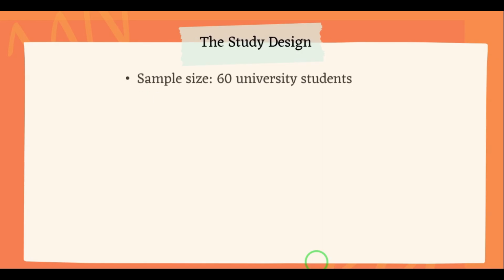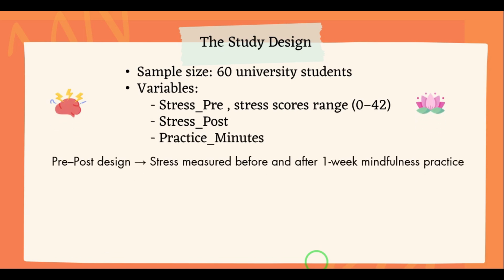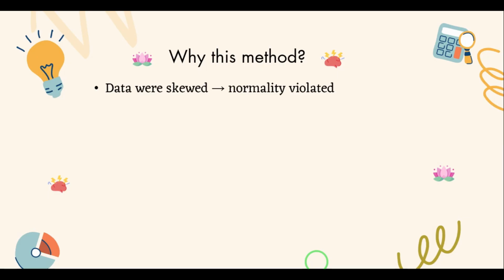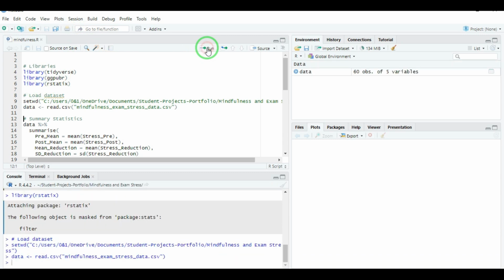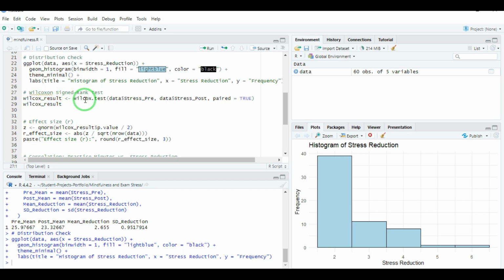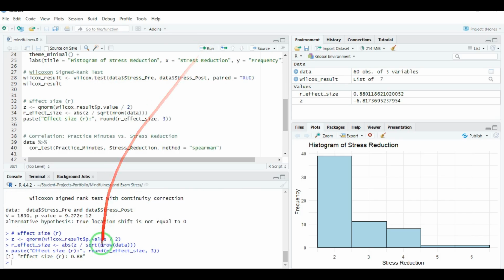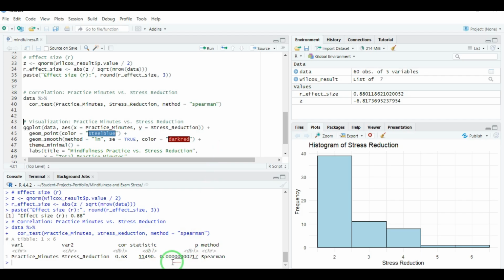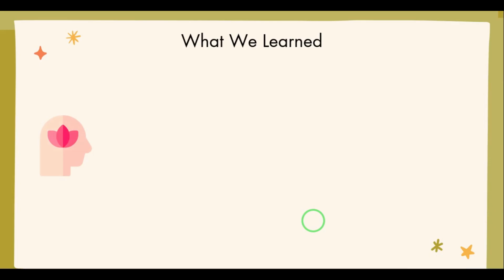Non-parametric Statistics in R: Mindfulness and Stress Case Study(Wilcoxon + Spearman)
In this video, we explore a realistic psychological case study:
how mindfulness practice affects exam stress among university students. Using nonparametric tests in R, we analyze simulated data from a pre-post intervention design to evaluate:

- Whether stress levels significantly decreased after mindfulness training (using the Wilcoxon Signed-Rank Test)

- Whether more mindfulness practice time relates to greater stress reduction (using the Spearman Correlation)

This tutorial is perfect for students and researchers in psychology, education, and behavioral sciences who want to learn how to apply nonparametric statistics to real-world research questions.

00:00 – Introduction: Mindfulness and exam stress
00:22– The study design (pre–post intervention)
01:25 – Why nonparametric tests? (skewed data)
02:20 – Wilcoxon Signed-Rank Test explained
03:20 – Wilcoxon results and effect size
04:04 – Spearman correlation in R
05:05 – Visualizations
05:25 – Recap and real-world meaning